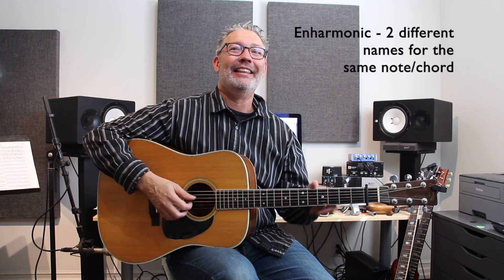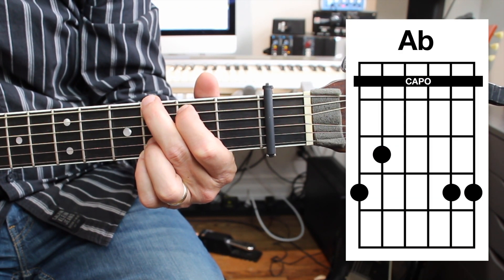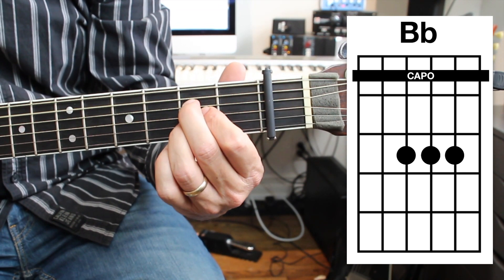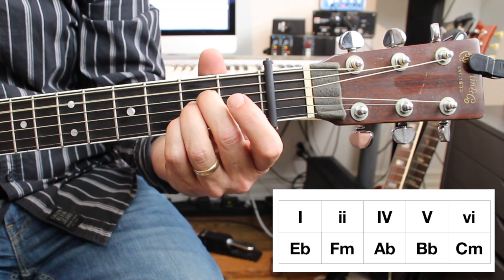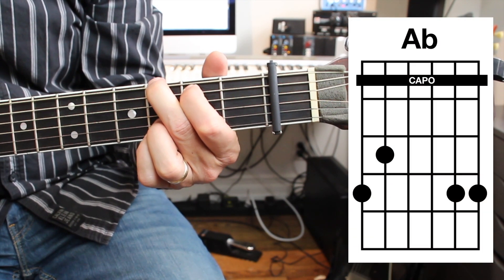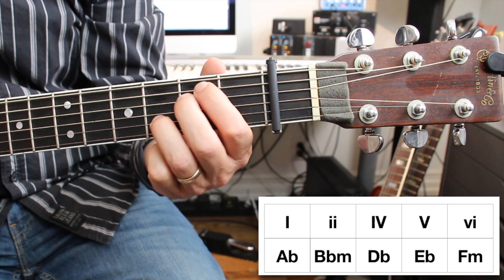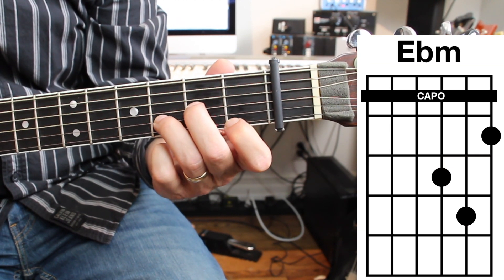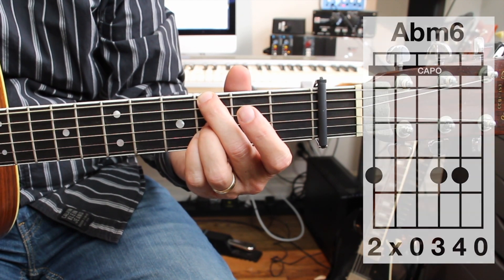Capoing: The 1st Fret | Tom Strahle | Basic Guitar | Easy Guitar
The guitar is a 70's Martin D-35.  The strings are Elixir 80/20 Nanoweb Light

The capo is a Paige capo

MY GEAR -

Production Tools -